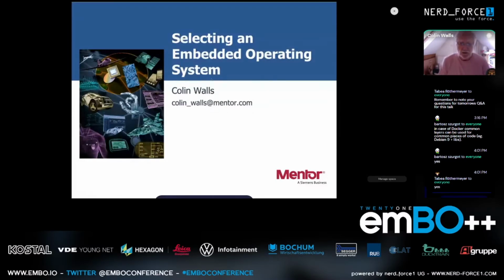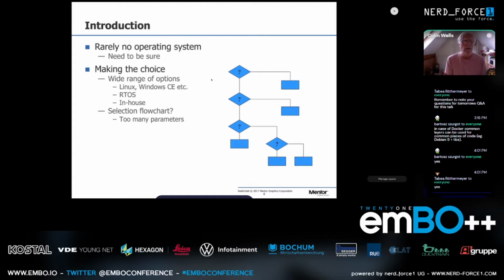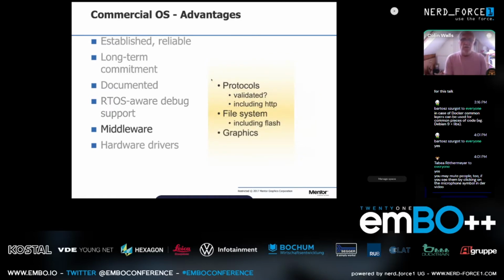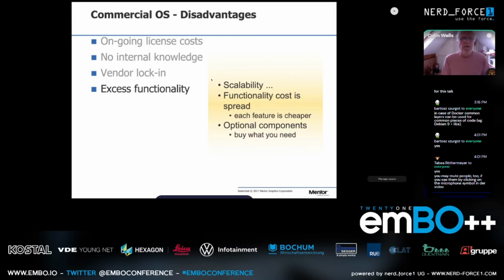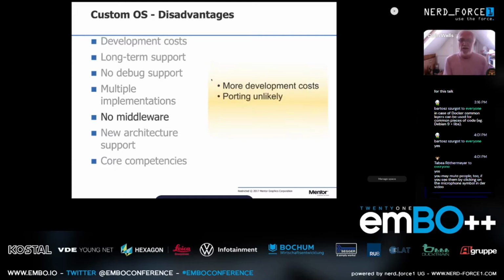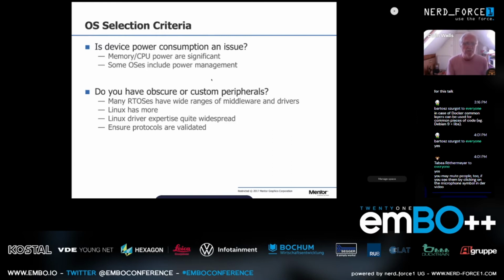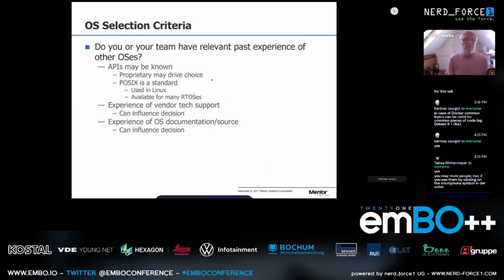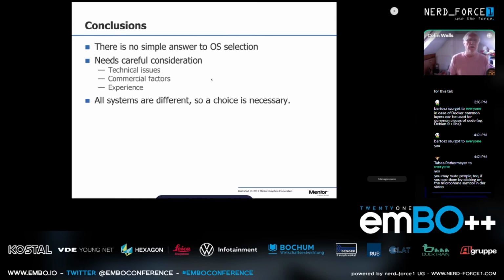emBO++ 21 - Colin Walls- Selecting an Embedded Operating System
Colin Walls discusses in detail if you should make or buy an OS for your embedded system.

This talk was given at the emBO++ 21. The conference was held 100% online and was organized by nerd_force1.